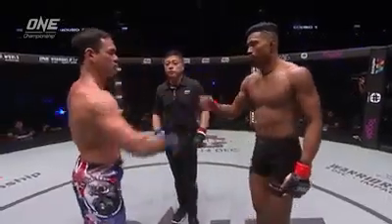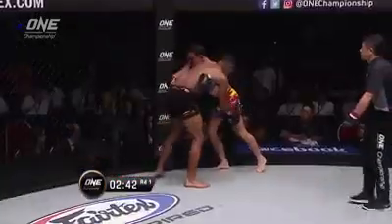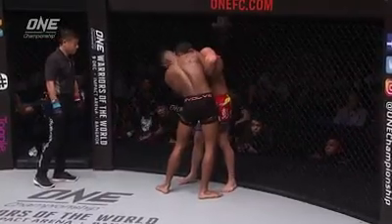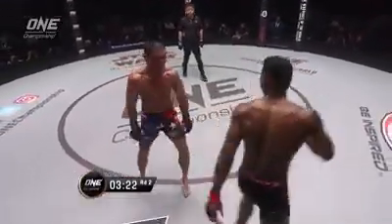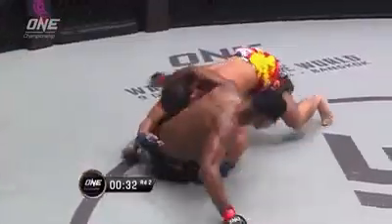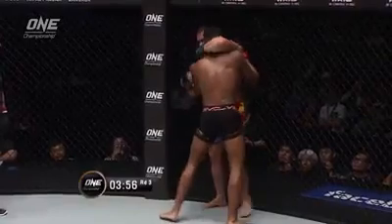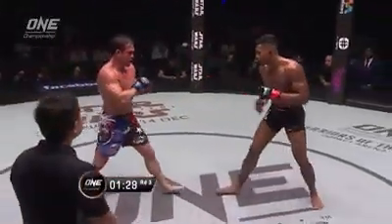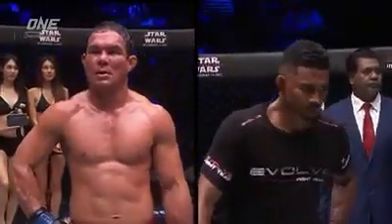one championship: Yangon 23 February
The hunter give young lion amir khan ansari his toughest battle to date